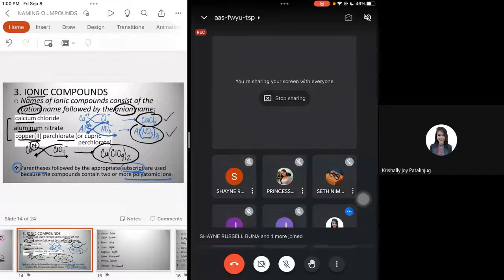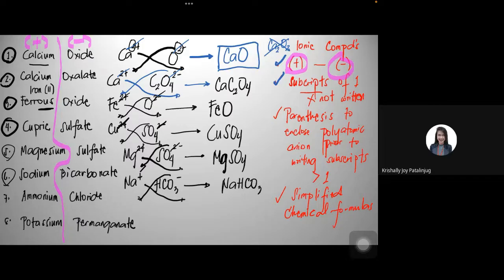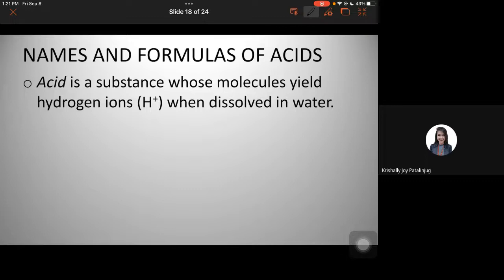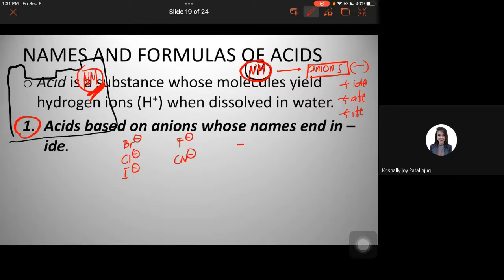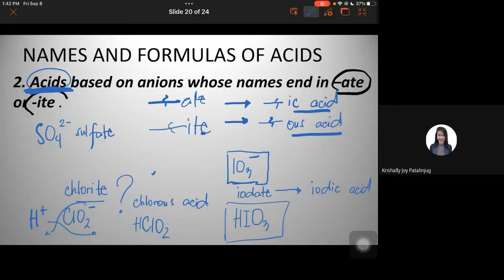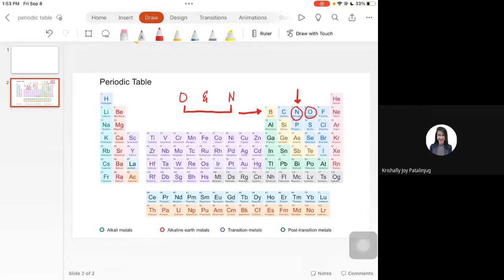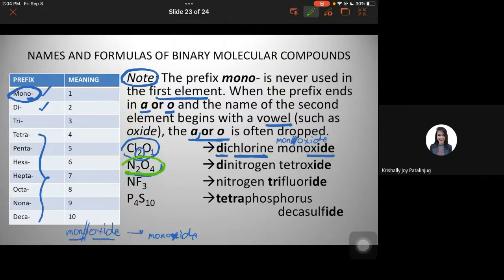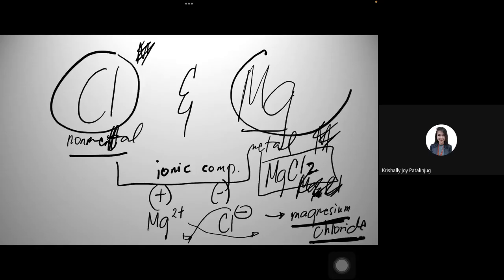NAMING IONIC & BINARY COVALENT COMPOUNDS & ACIDS (PART 2 - CHEMICAL NOMENCLATURE)